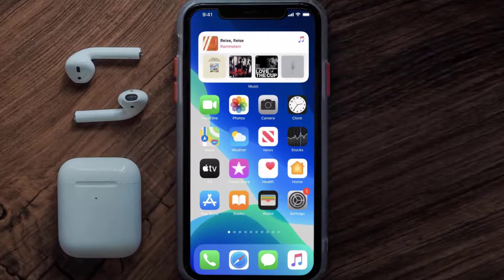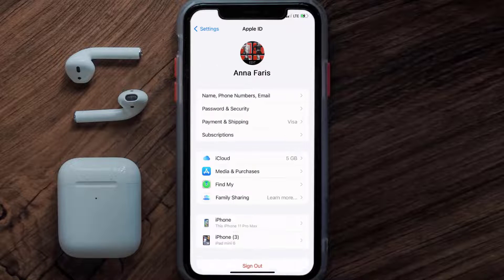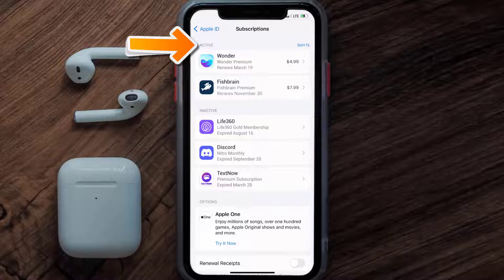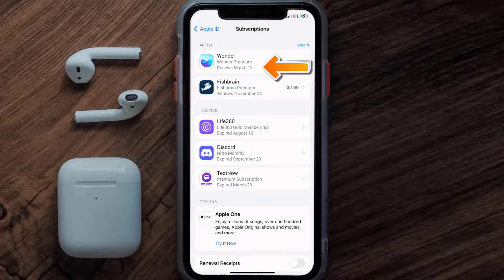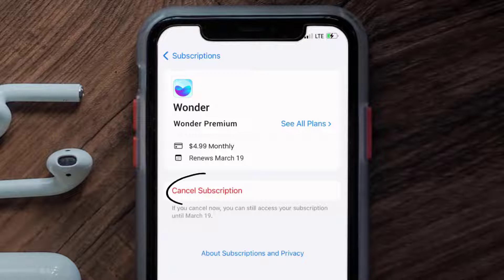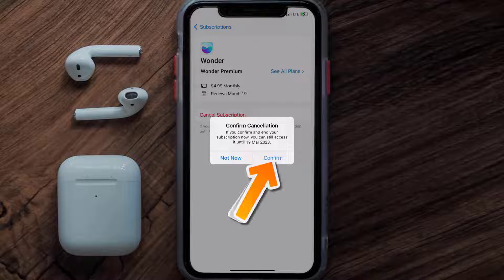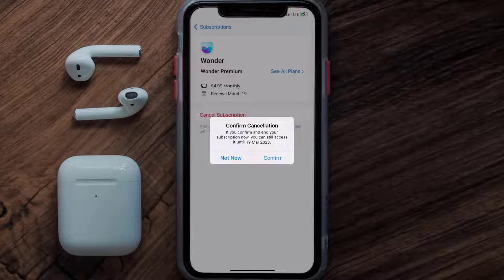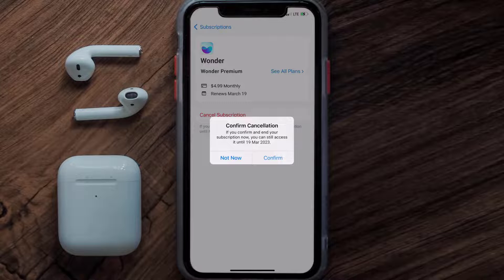How to Cancel Wonder AI Subscription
In this video, I'll show you How to Cancel Wonder AI Subscription. This is the easiest and fastest way to Cancel Wonder AI Subscription. Make sure you watch until the end of this video to find out How to Cancel Wonder AI App Subscription on ios. These methods work on iOS 11 as well as iOS 12, iOS 13, iOS 14, iOS 15 and iOS 16. Hope you enjoy!

Video Parts:
00:00 Intro: How to Cancel Wonder AI Subscription
00:07 Canceling Wonder AI App Subscription
01:01 Outro: Ending